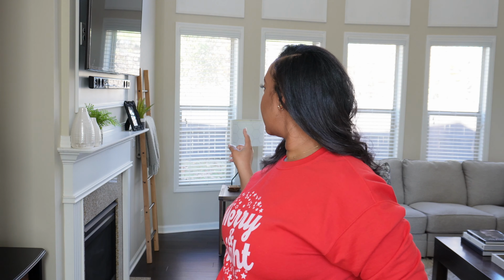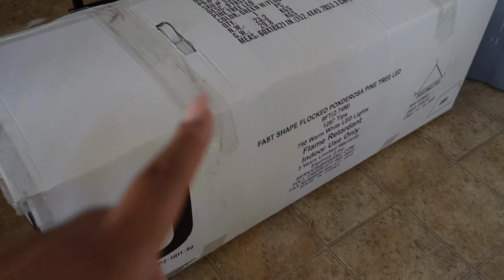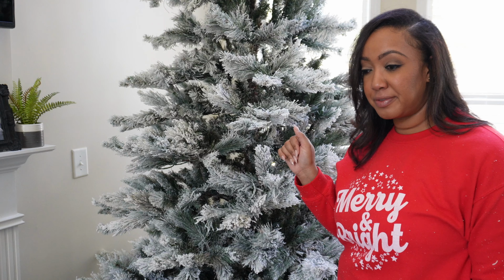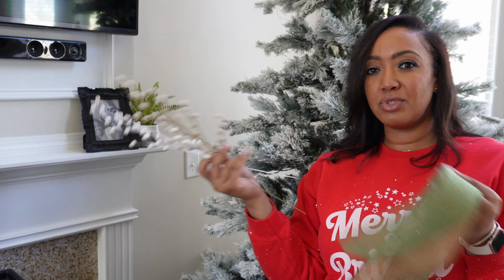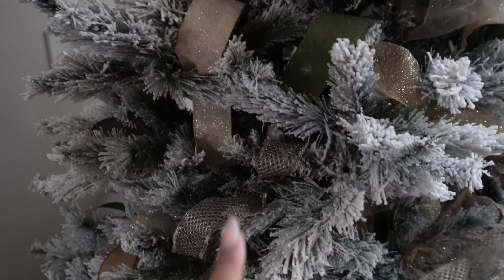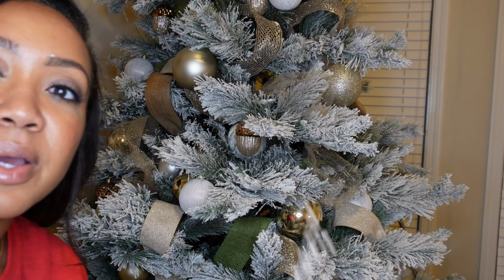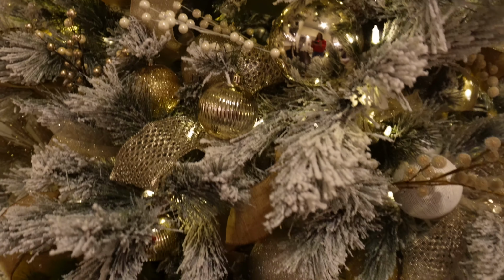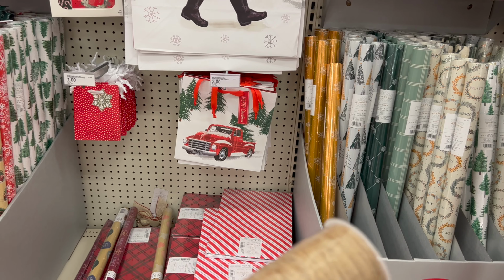VLOGMAS DAY 1 | Decorate the Christmas Tree with Me, How I do my Ribbon, Bentley + More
Hey Friends Hey!! Welcome to Vlogmas Day 1!  I’m doing it y’all! I can’t wait to share some fun days and Christmas goodness with you! Come with me as I put my Christmas Tree up and show you guys in depth how I decorate it. And say hi to Bentley! He’s our new baby and an early Christmas present I got for Jordan. I hope you enjoy!

Items Mentioned:

Leather Christmas Stocking Tags

LTK App where I post and link all outfit inspo and more